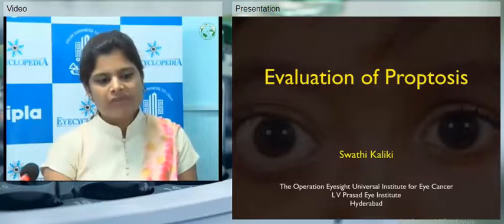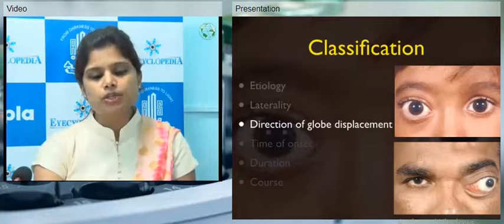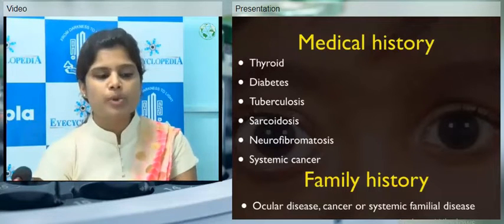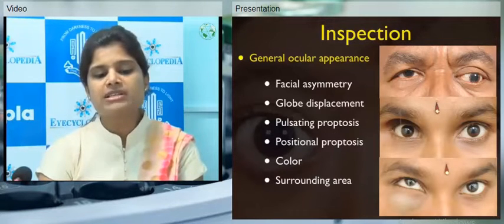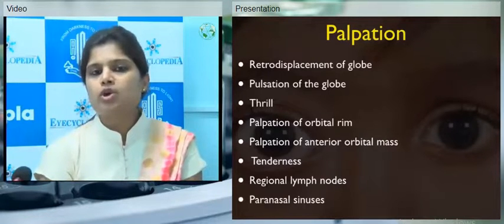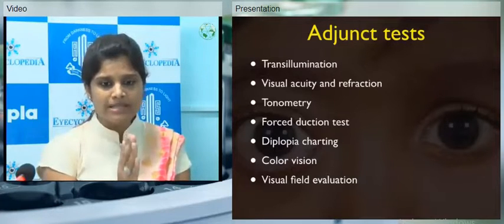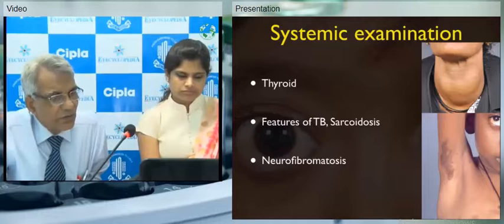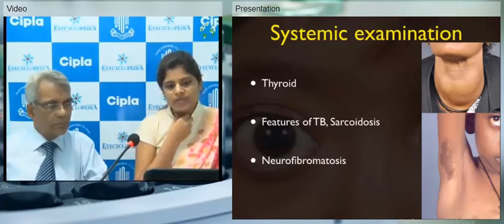Live_Webinar - Evaluation of Proptosis -Dr. Swathi Kaliki